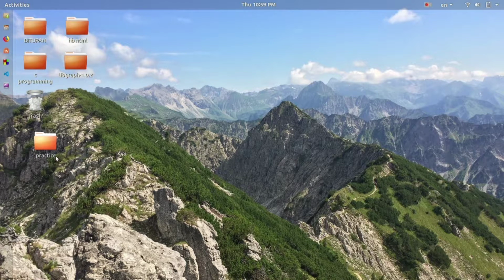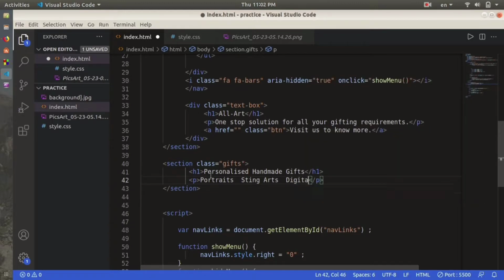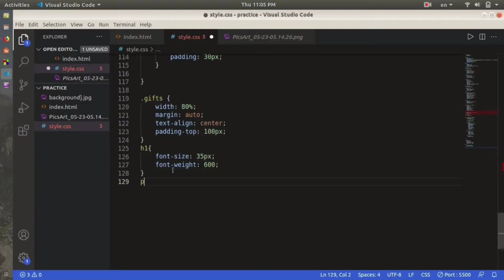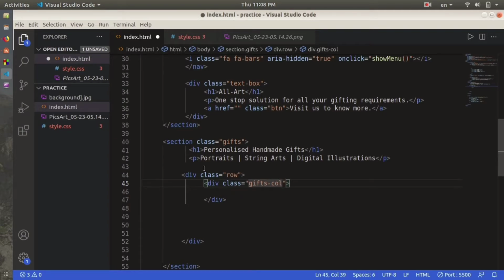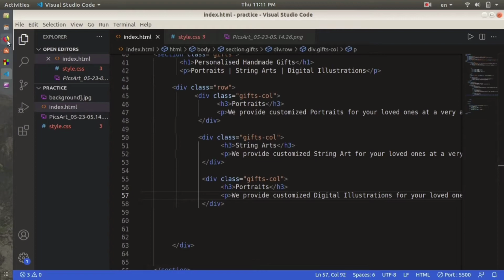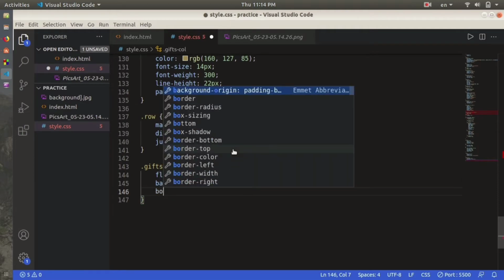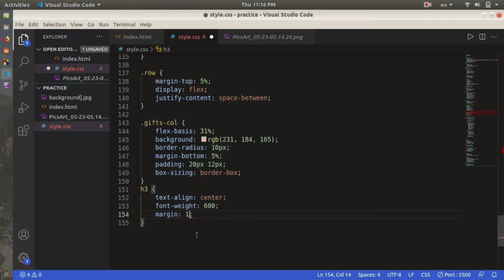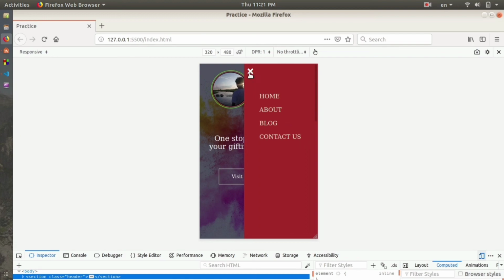Making Different Sections in the Website | Website using HTML & CSS | Practice Video #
In this video I created different sections on the website. Different sections like what kind of facilities this website is going to provide us. And also I made the sections responsive to be viewed well in small screen device.